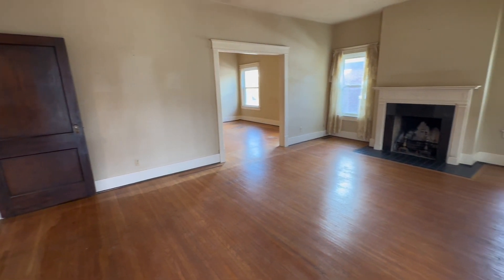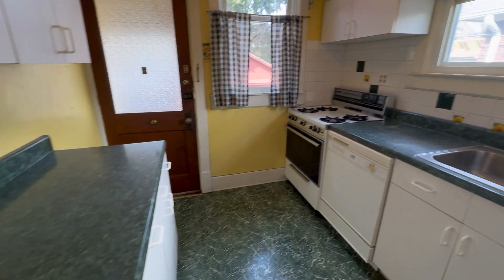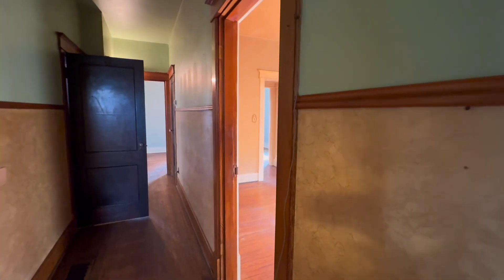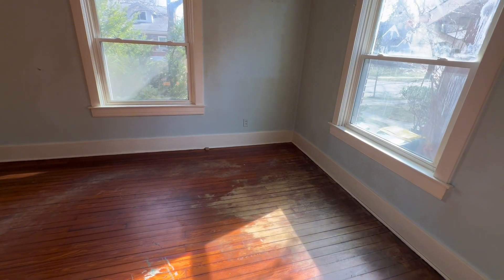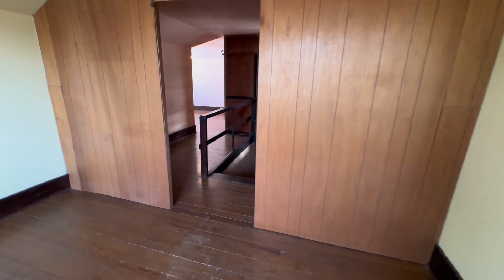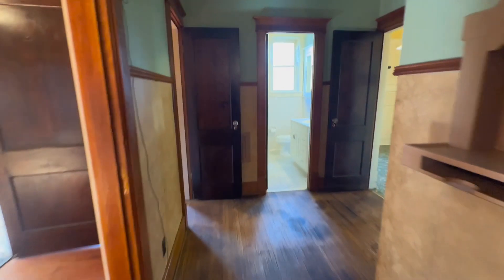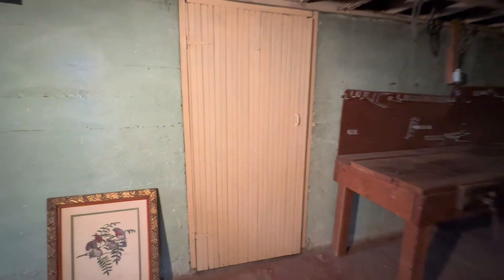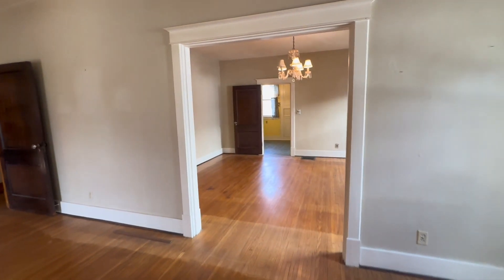2111 Lowell Ave! Walkthrough this 5 bed 1 bath home in Louisville, KY!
Welcome to the Highlands**First Offering in Decades**Featuring 5 Bedrooms (One extra Room Upstairs w/No Closet Door), Beautiful Hardwood Floors, Living Room Opens into Dining Room**Home offers a Eat-in-Kitchen with Back Door Entrance**3 Bedrooms on the Main Floor with Full Bath & 3 Bedrooms Upstairs (One Room Does Not Have Closed Closet Space)**Basement Offers extra Space**Nice Size Back Yard & One Car Garage**Here is Your Opportunity to Make This Your Home**Must See!

If you're considering buying or selling a home in Louisville, I'm here to help. As a local real estate expert, I have in-depth knowledge of the city and can provide personalized guidance to meet your real estate needs.